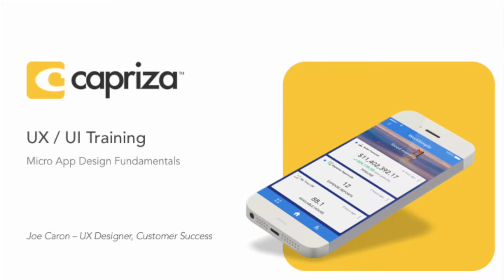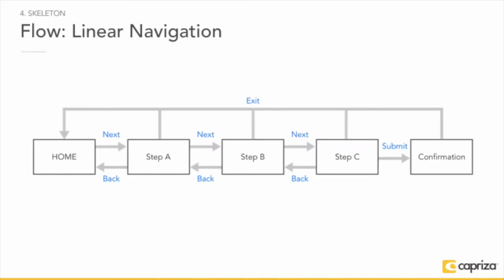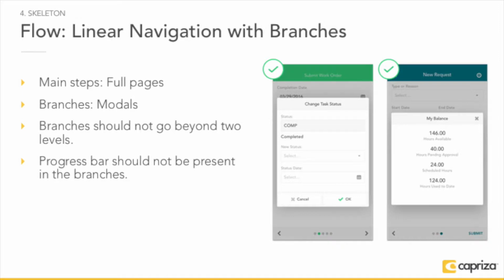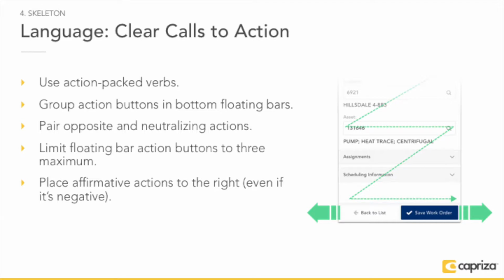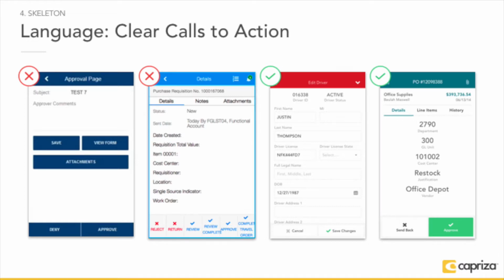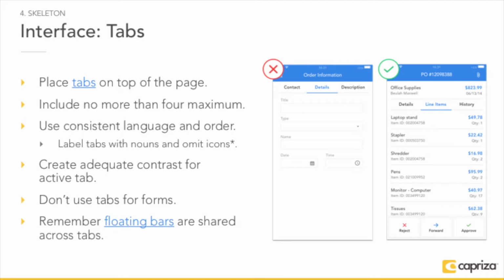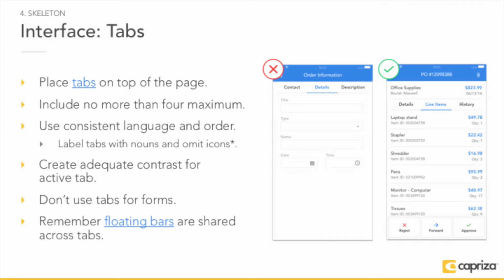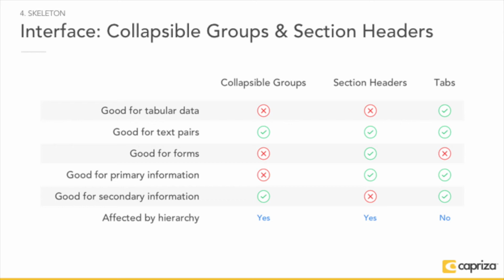UX/UI Training: Part 2